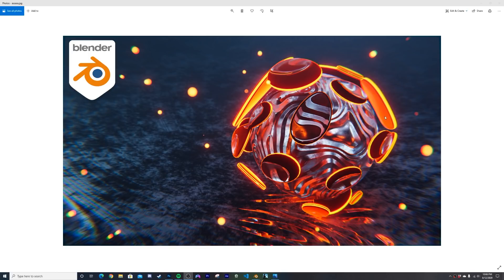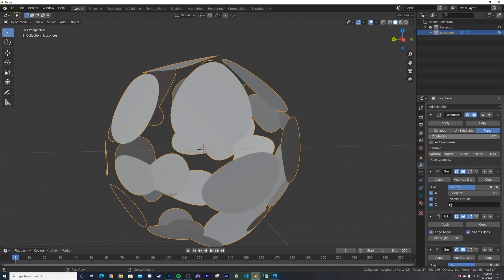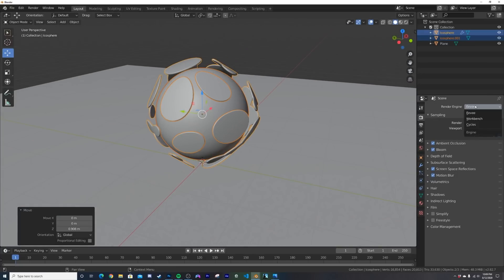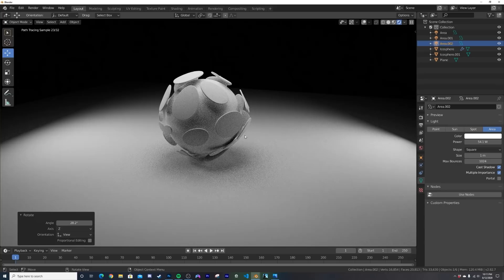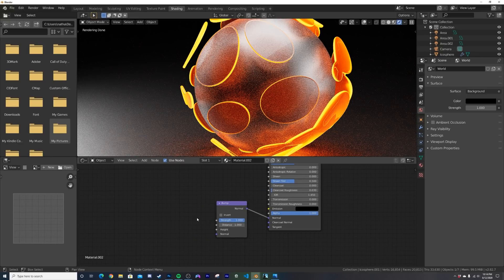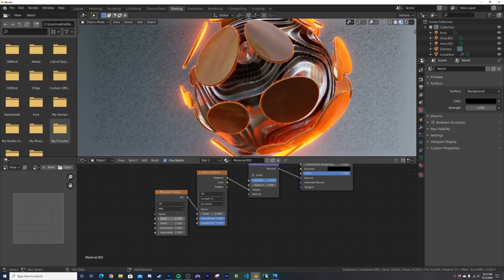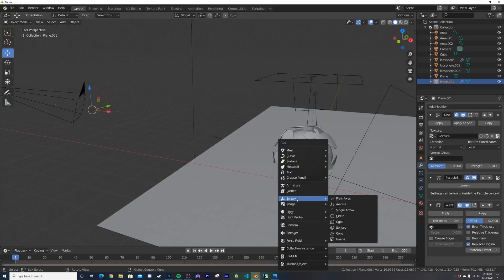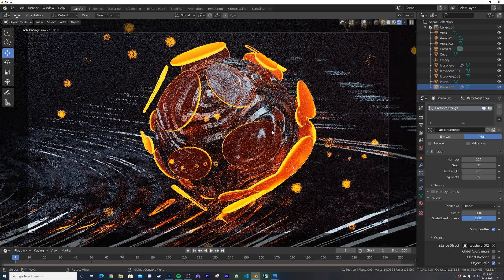Create a Realistic Abstract Object Environment in Blender (Blender Tutorial)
In this Blender tutorial I will walk you through how to make this really interesting abstract scene. There are tons of useful tips in here so i hope you enjoy!